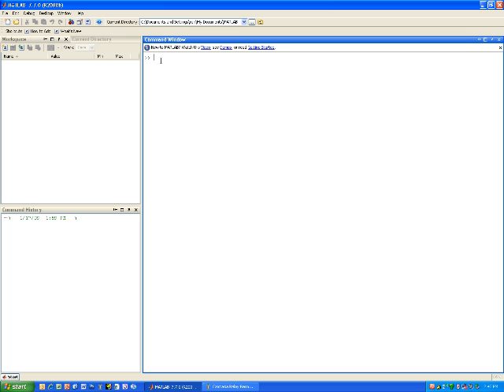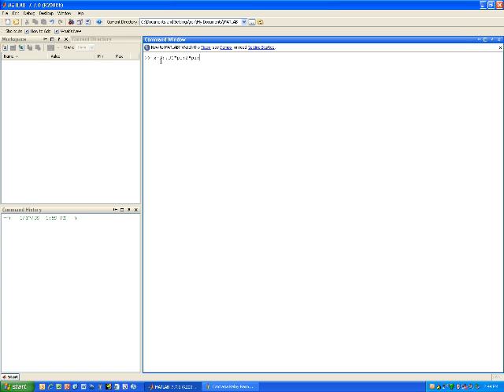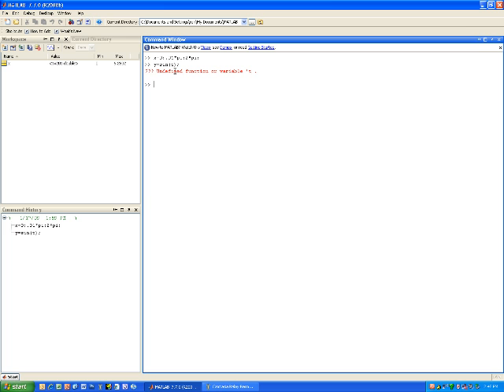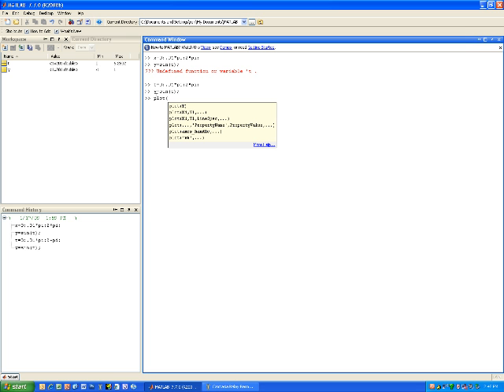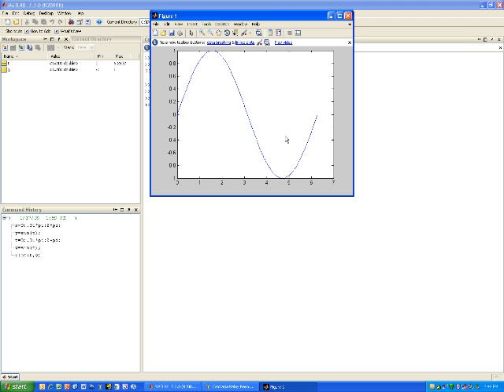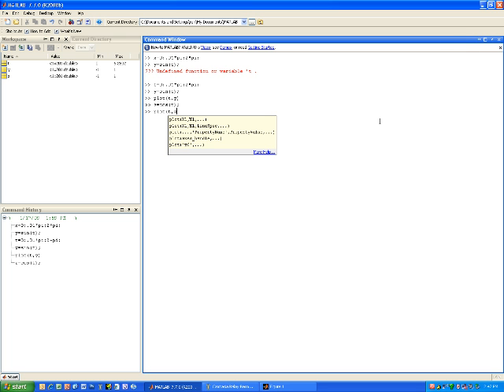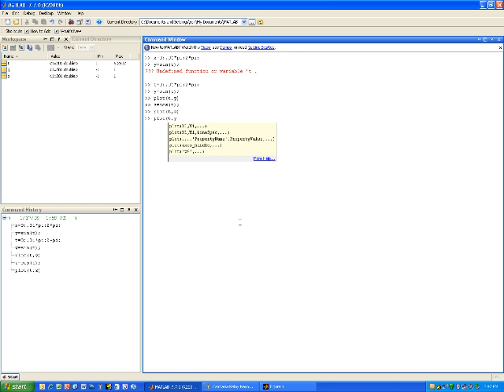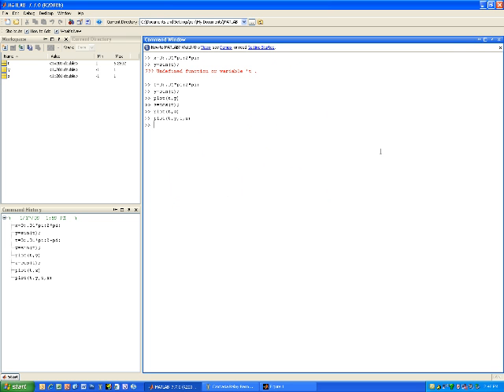Creating Simple Plots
Creating Simple Plots Using MatLab 2008b